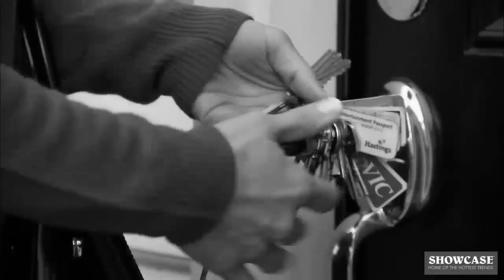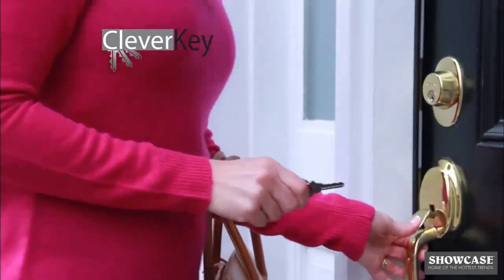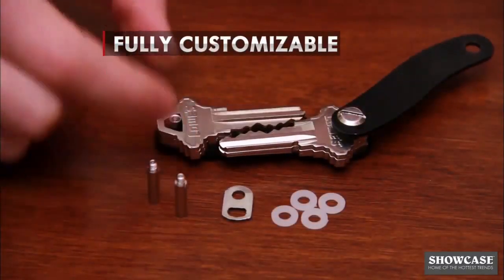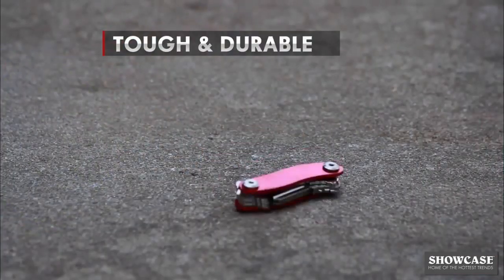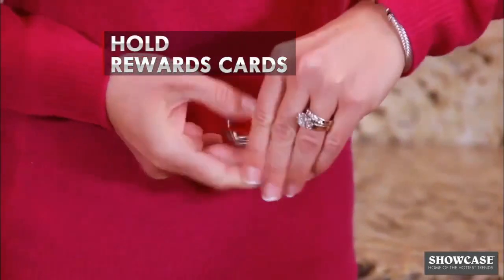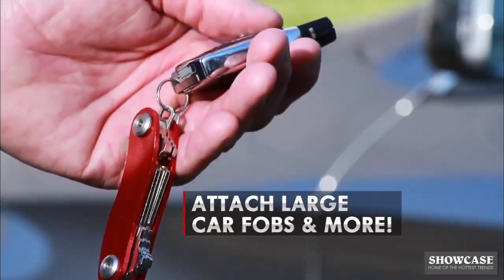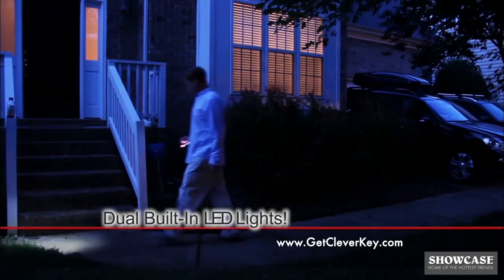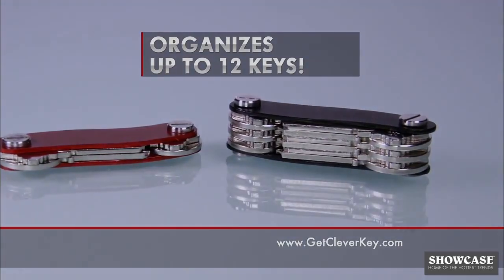Clever Key Akıllı Anahtar yapbialisveris.com